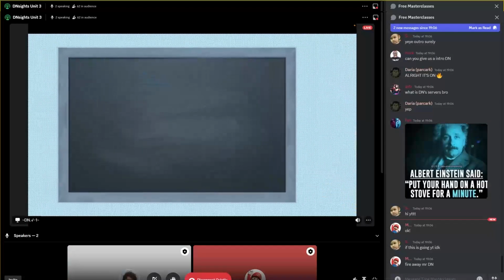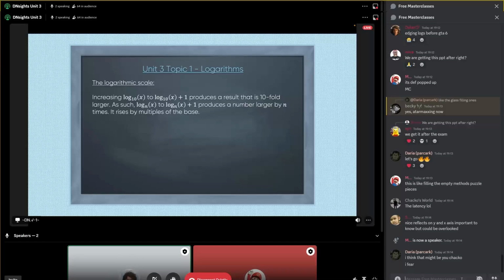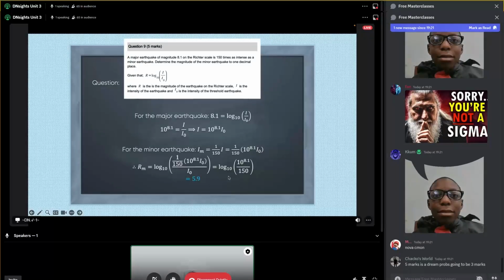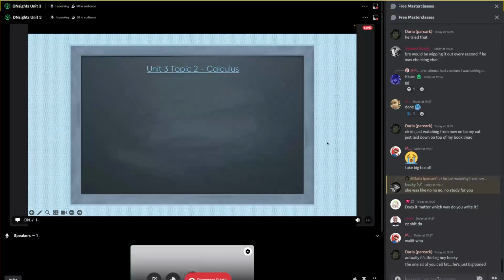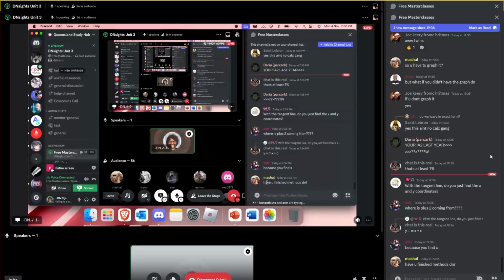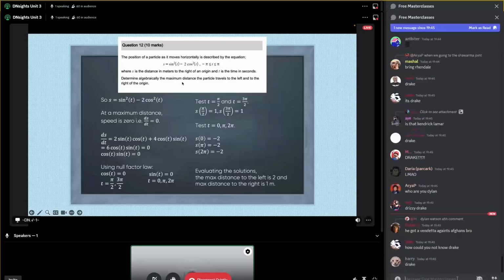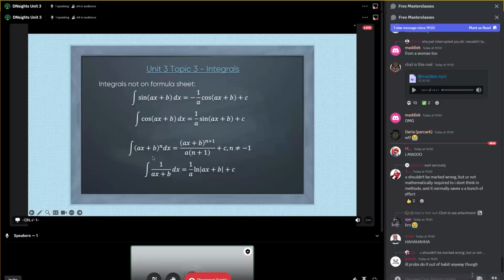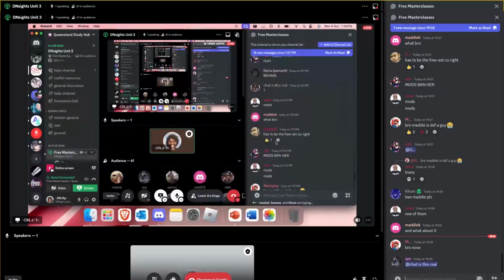QCE Mathematical Methods - Unit 3 Masterclass | DNsights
Prepare for success in your QCAA Mathematical Methods External Exam as a QSH Mentor!

Whether you're aiming for top marks or striving to improve, this bootcamp will help you build confidence and master the skills you need to excel.